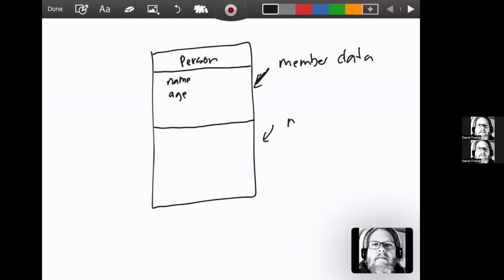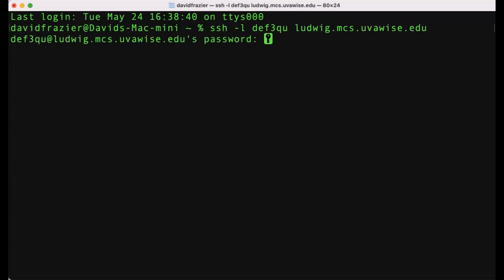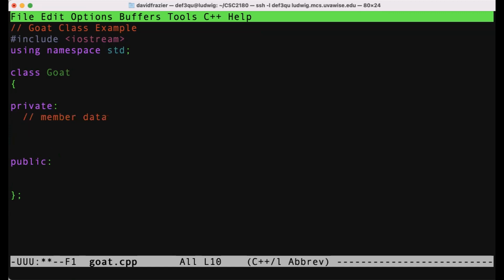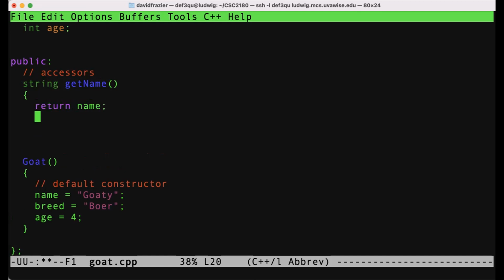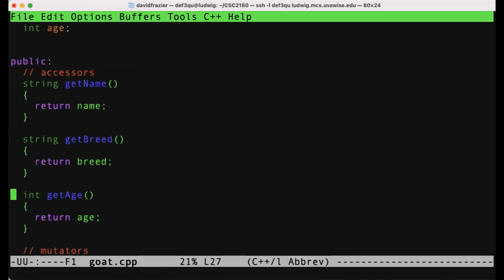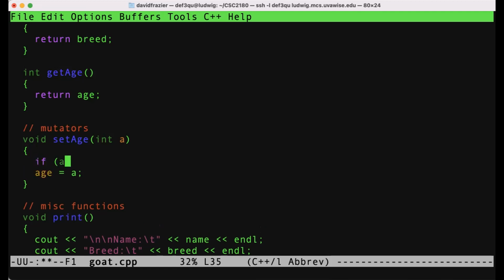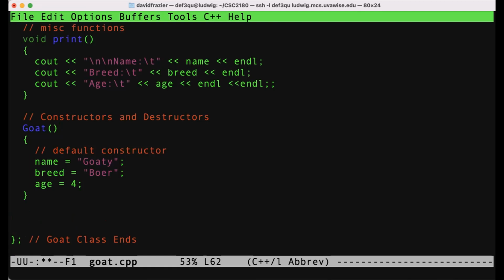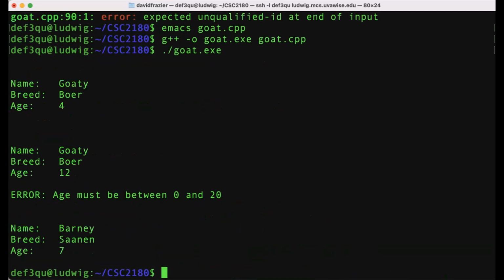Review Of Classes